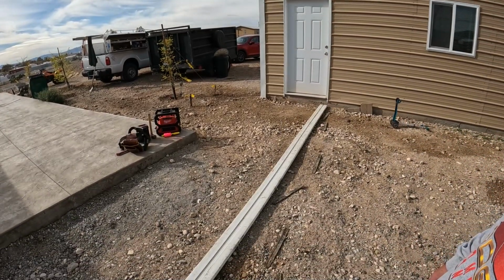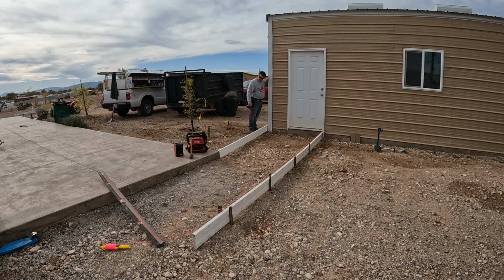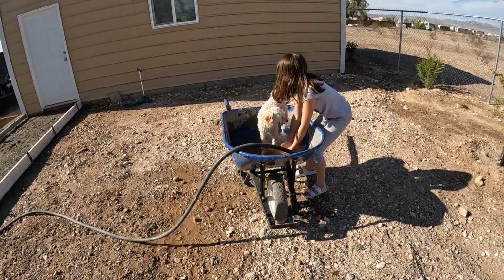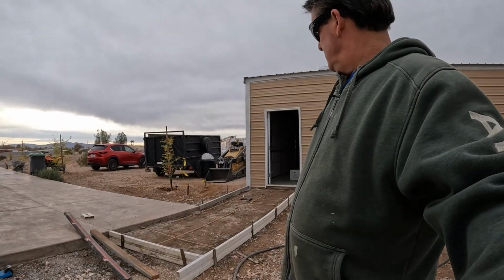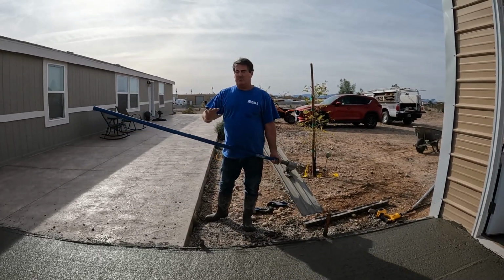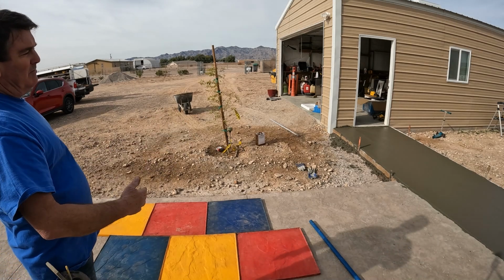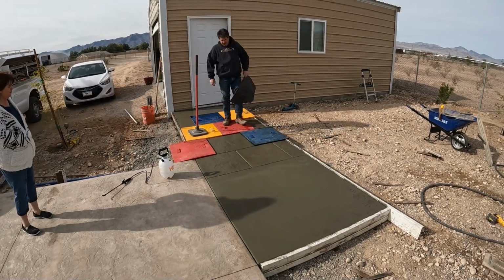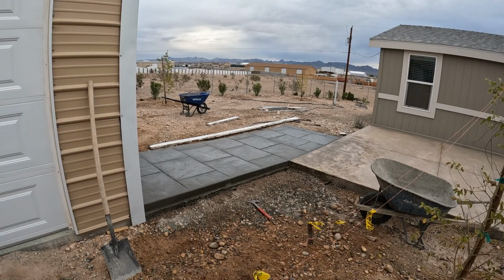DIY Family Stamp Concrete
Walkway from garage to patio, with square texture pattern.

Milwaukee Portable Power Station-

Get Hands-on concrete training with the master himself! Join our in-person Seminars in Fort Mohave, AZ, and learn from David Odell on a real jobsite. Limited seats. Don't miss out!

Need personalized concrete advice? Book a one-on-one Consultation with David Odell himself! Get expert guidance and solutions to your concrete challenges. Limited spots available. Book now!

Join our Concrete Community! Connect with fellow enthusiasts, share tips, ask questions, and learn from others. Get advice, support, and inspiration.